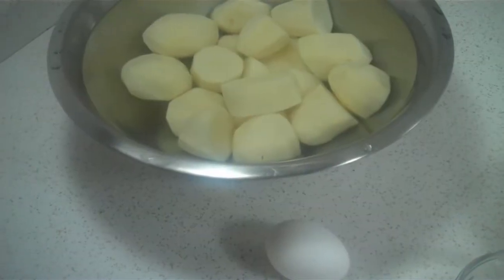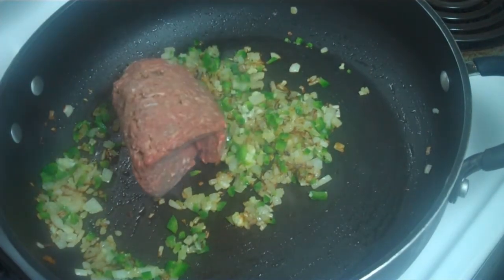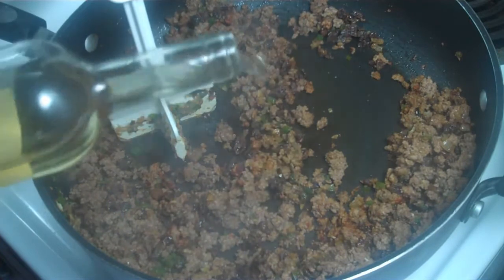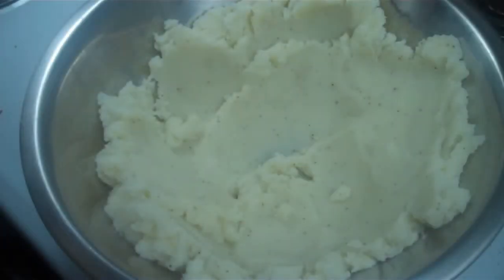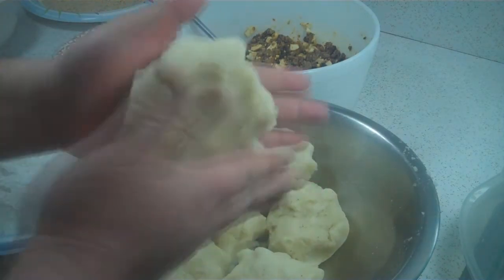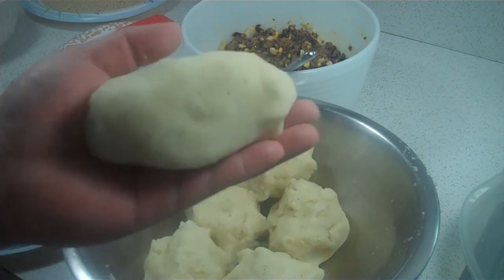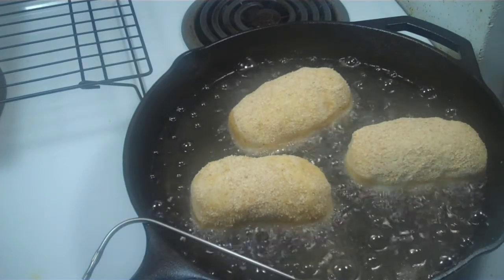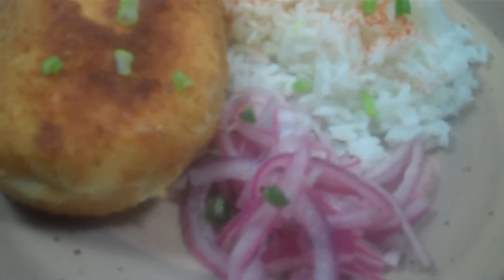Papas Rellenas with Salsa Criolla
Daring Cooks Challenge March 2011 we make papas rellenas with salsa criolla.